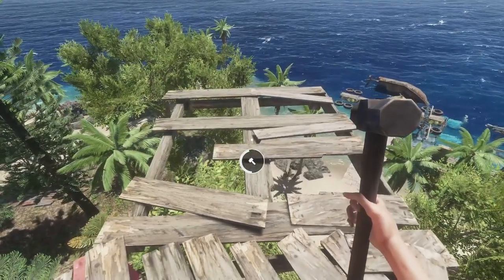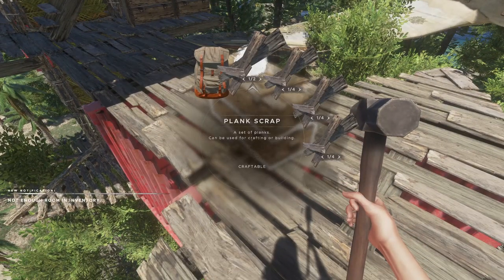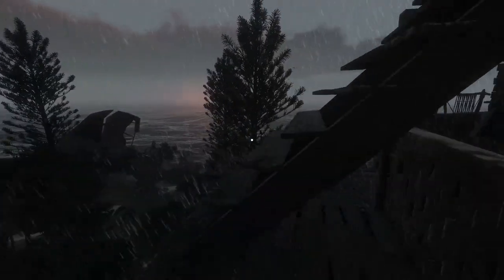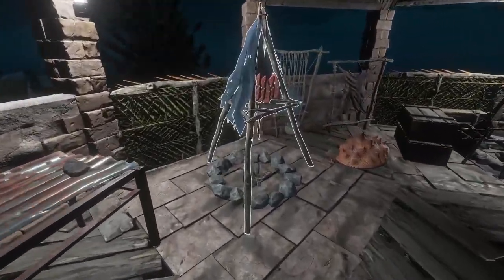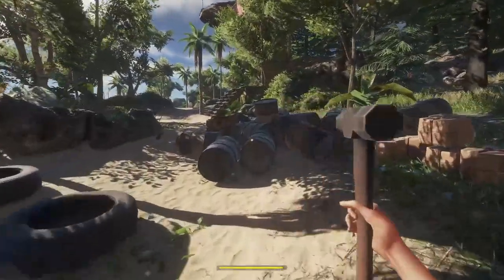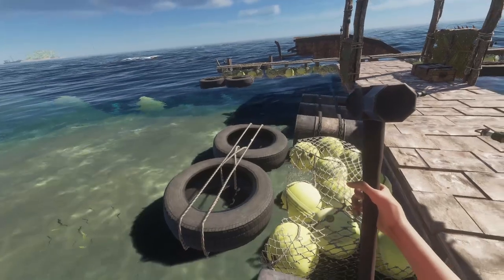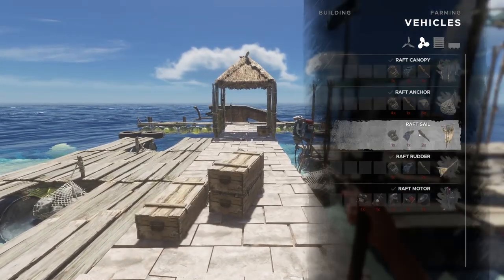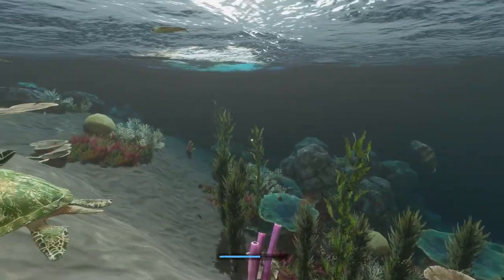A New Raft And (Regula One) Tree House Expansion - Stranded Deep (572)